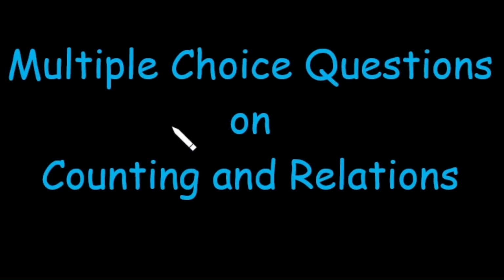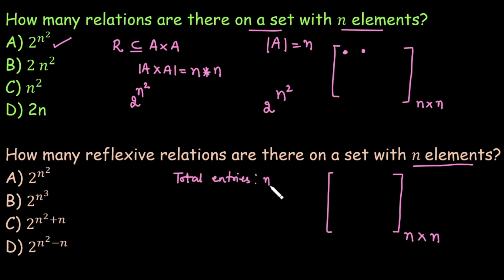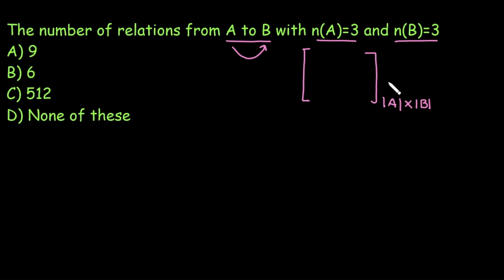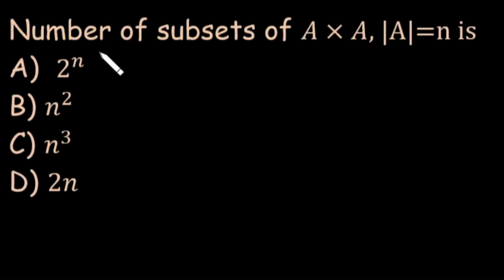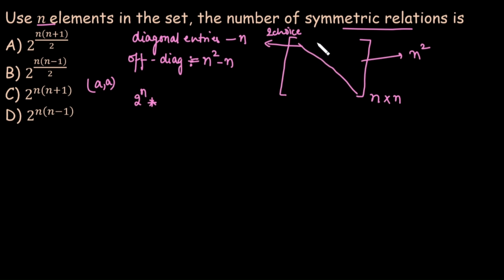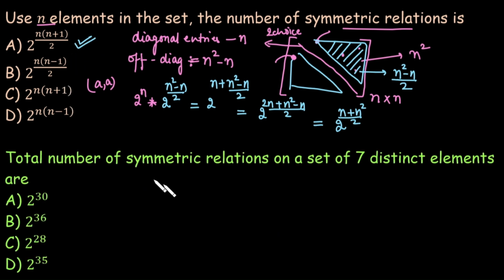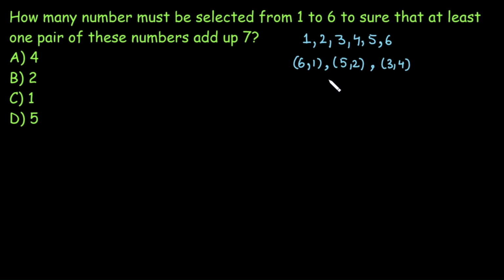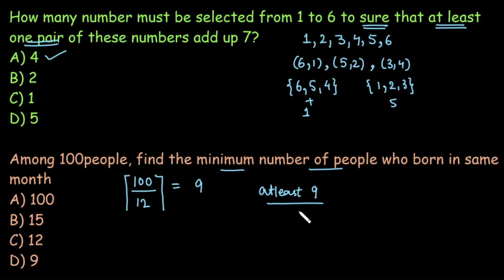MCQ on Count of Types of Relations | Part 3